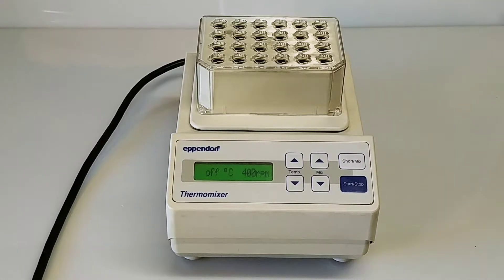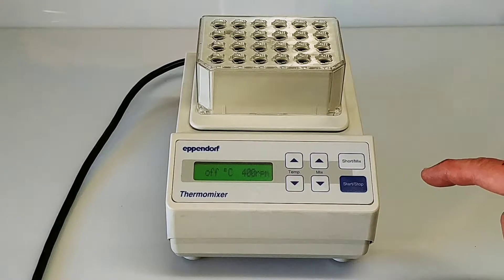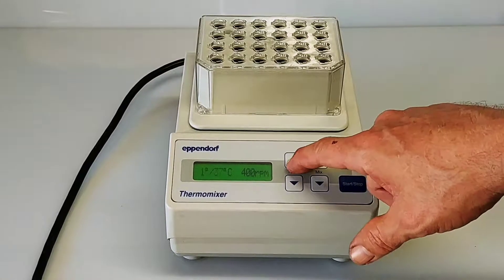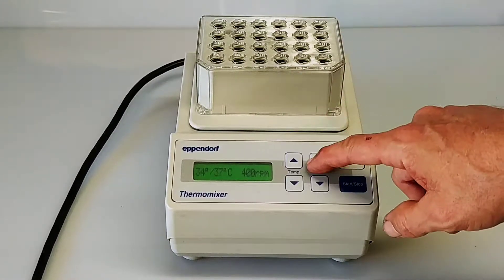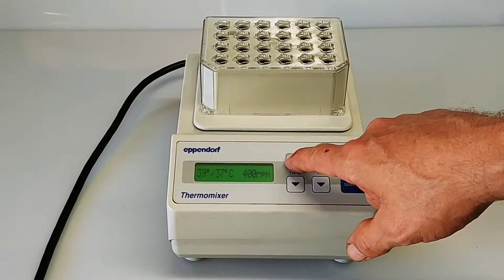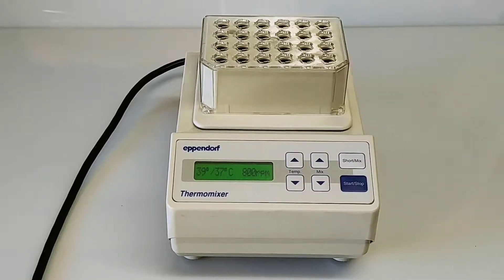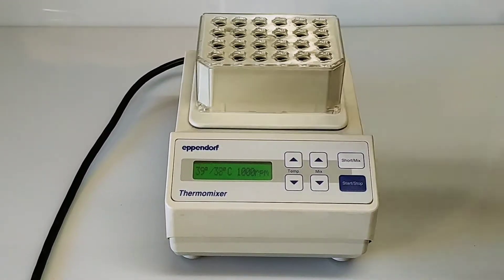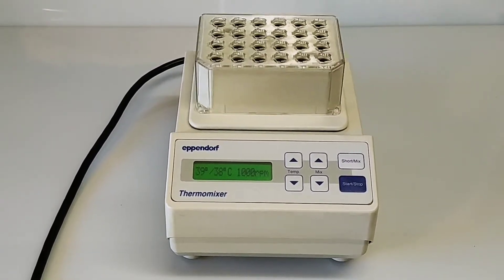Eppendorf Thermomixer 5350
General features and operation of the Eppendorf Thermomixer 5350 with 24 position 1.5ml tube holders